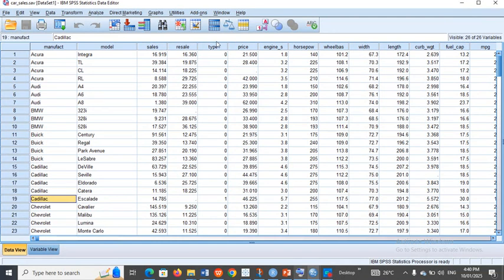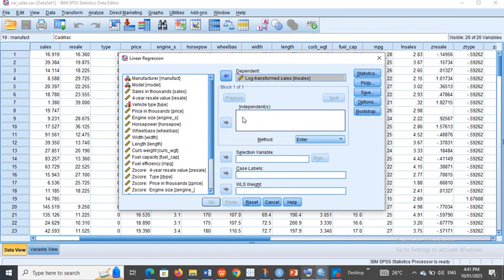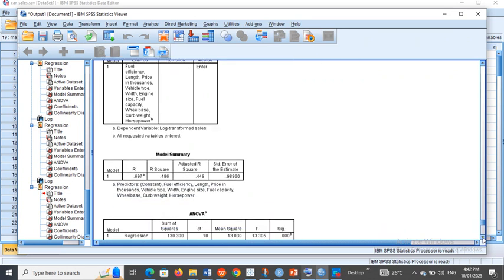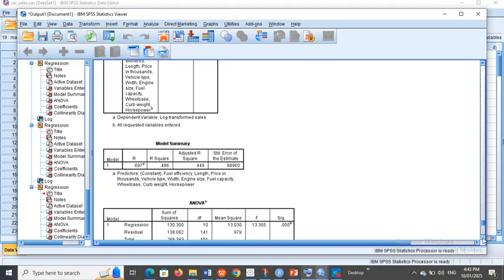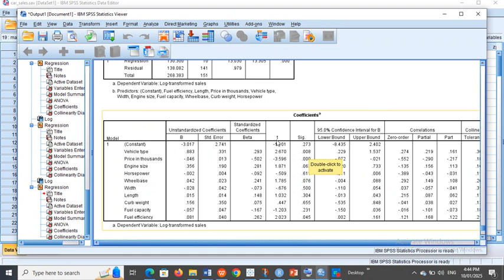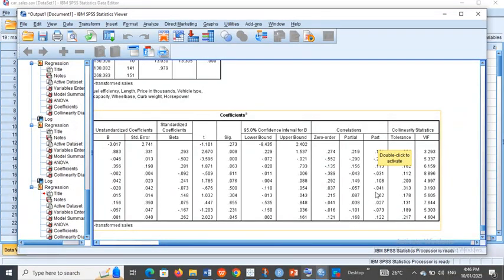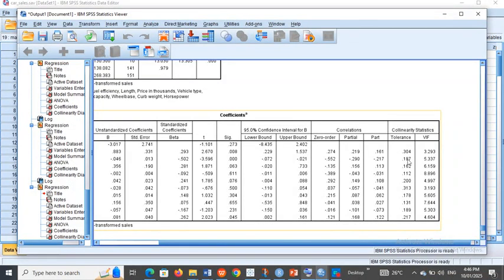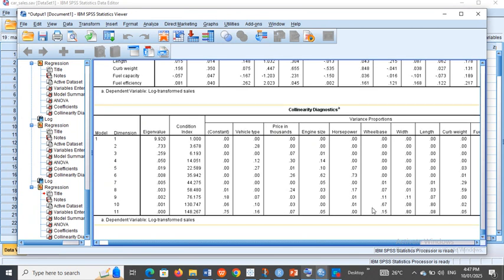Data Analysis in SPSS - Multiple Linear Regression Model